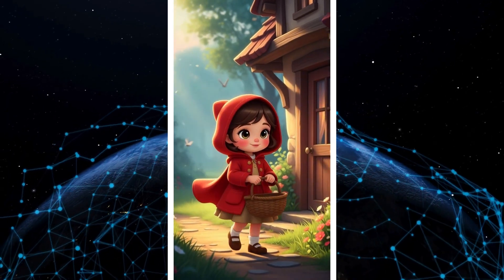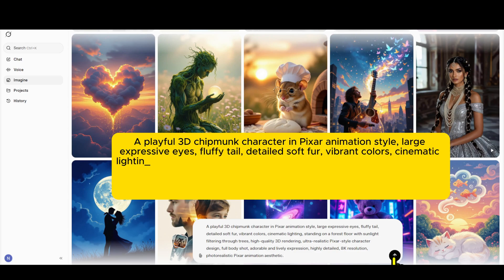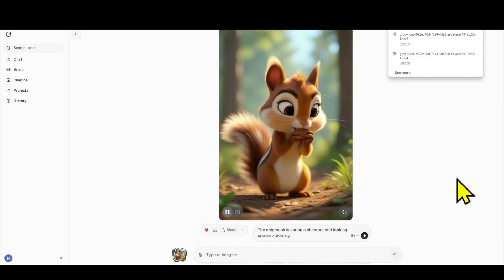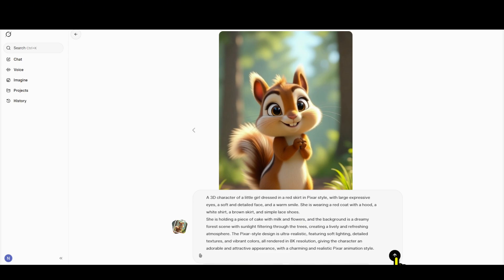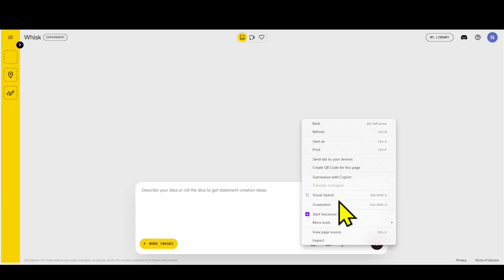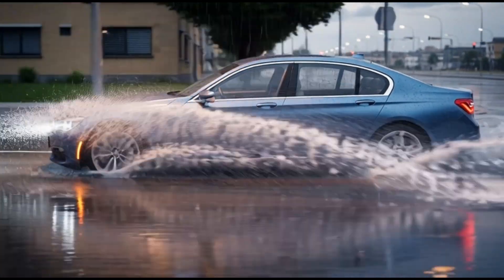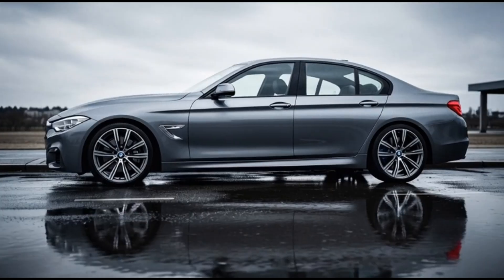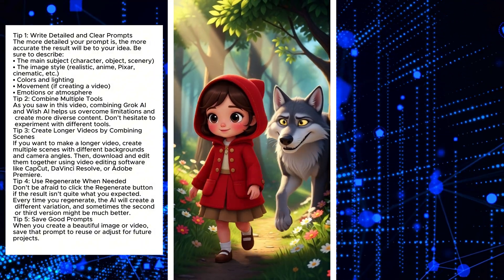💥 Master Grok AI: From Image To Video & Text To Video – Make Your Own Anime Movies Instantly!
💡 Discover how to Master Grok AI and unlock the future of animation! In this step-by-step tutorial, you’ll learn how to transform Image To Video and Text To Video into stunning, cinematic Anime Movies — all powered by the revolutionary Grok AI platform. Whether you’re an artist, content creator, or just starting out, this guide shows you how to bring your imagination to life instantly! 🎨⚡

🔥 With Grok AI, you can generate full anime scenes in seconds, design consistent characters, and create smooth, realistic motion — no animation skills required! From concept art to final movie shots, you’ll see exactly how to produce professional-quality anime videos using AI.

🚀 What you’ll learn in this video:

How to use Image To Video tools to animate static images
How to turn stories into anime clips with Text To Video
Pro tips for achieving cinematic lighting, style, and emotions
How to make your AI anime movies look studio-quality in minutes
💫 Dive into the world of limitless creativity and take your storytelling to the next level — all with Grok AI!